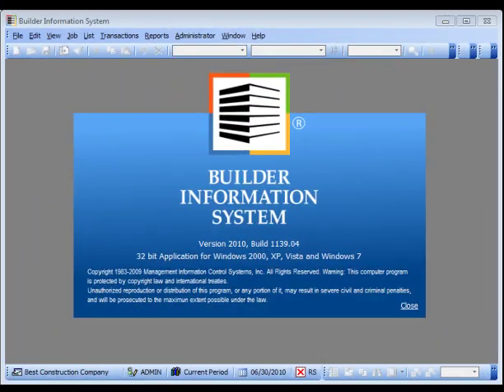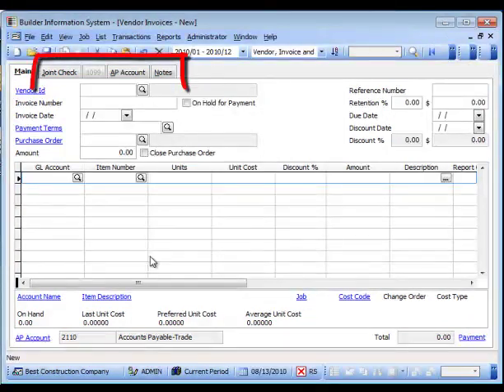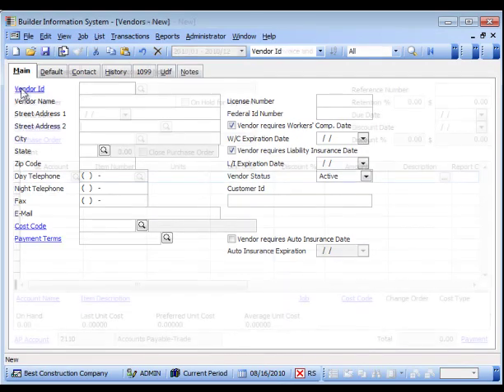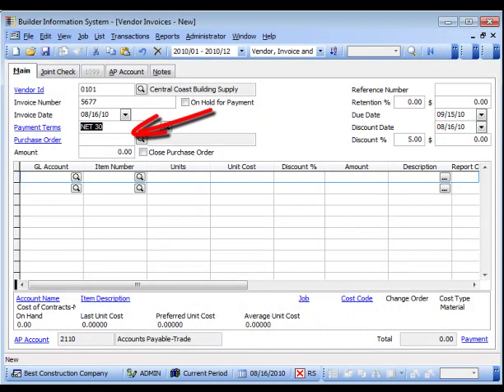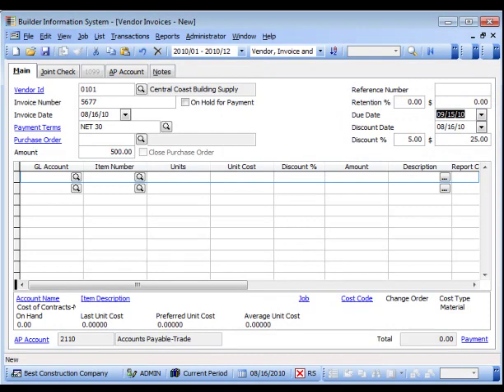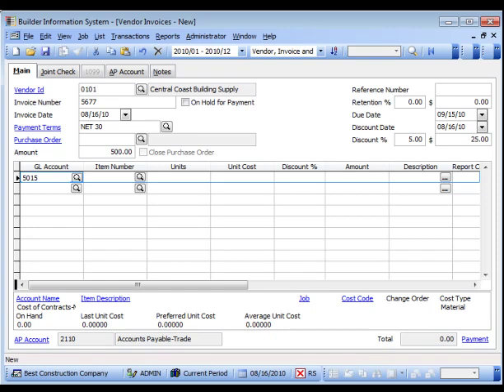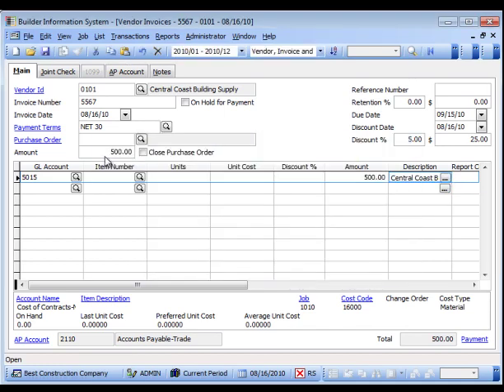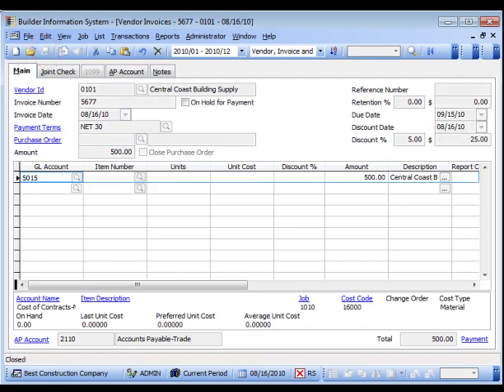Vendor Invoices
How to create Vendor Invoices in BIS.